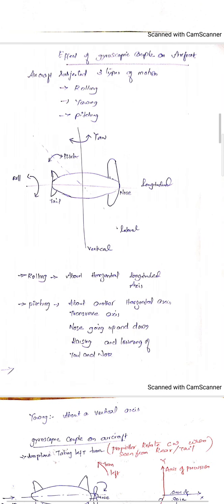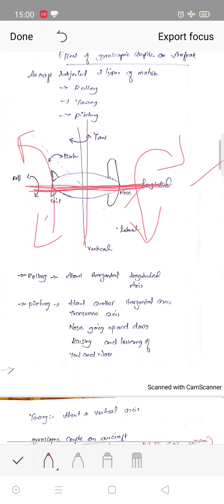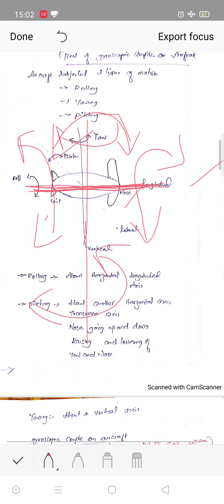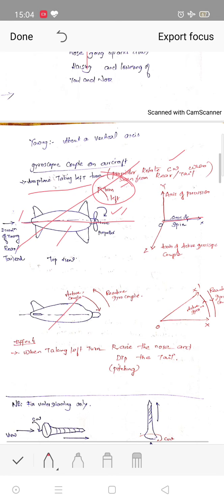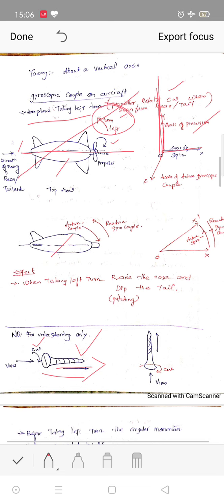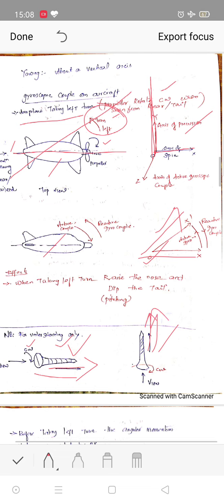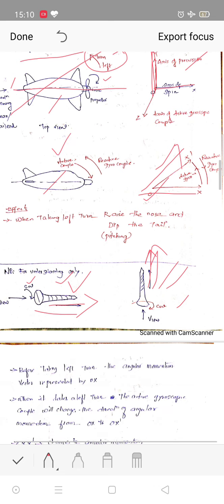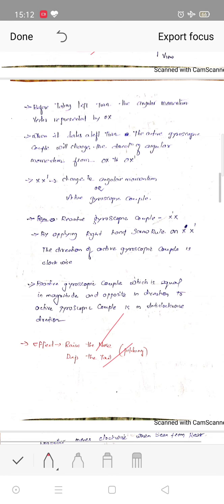Effect of gyroscopic couple on aircraft- case-I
Dynamics of machinery-s6 mechanical engineering-s6-KTU